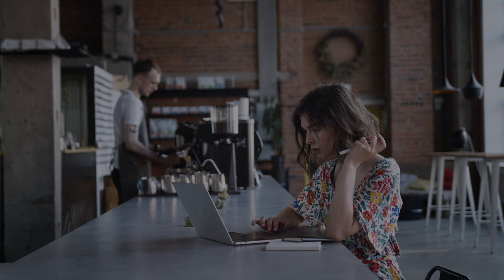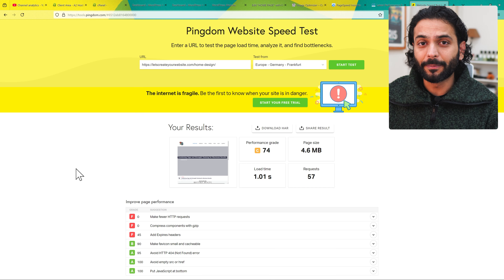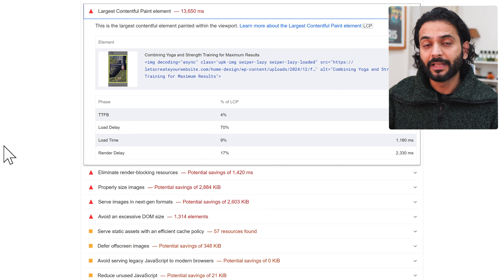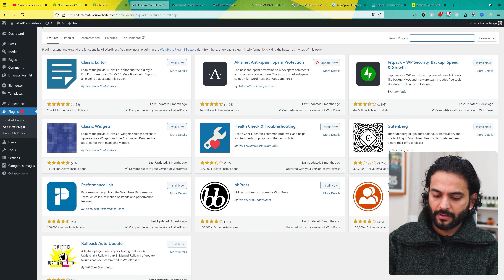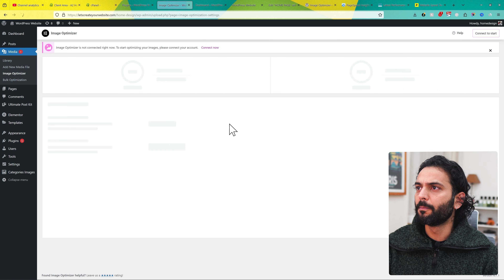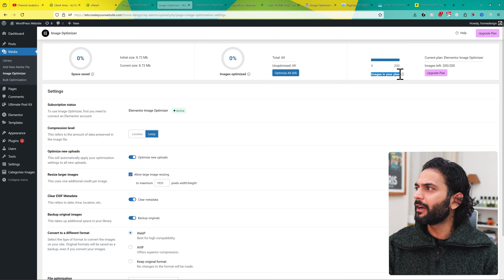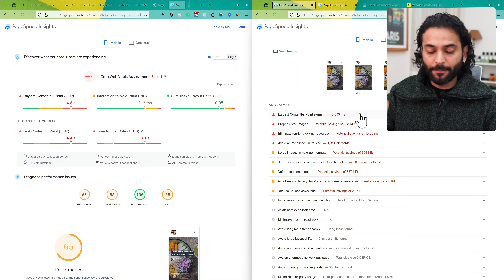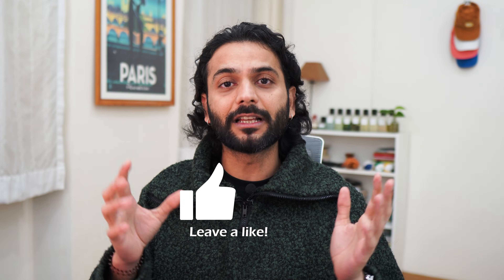How to FIX Largest Contentful Paint & Image Optimization (WebP & Avif)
Learn to Fix the Largest Contentful Paint / LCP Error via fixing the Image Optimization using : Image Optimizer – Optimize Images and Convert to WebP or AVIF plugin by Elementor.com

This will Fix Largest Contentful Paint (LCP),  Properly size images,  Serve images in next-gen formats  ,  Efficiently encode images and other Image Optimizations to Immprove Core Web Vital Scores and score better in Page Speed insights.

The Plugin used - : Image Optimizer – Optimize Images and Convert to WebP or AVIF is created by Elementor to have the best Image Optimization and convert jpg/png to WebP / Avif Format of images.

This tutorial will help to improve LCP, FCP and over all Speed optimization of the website.